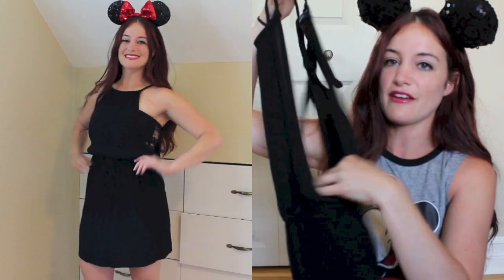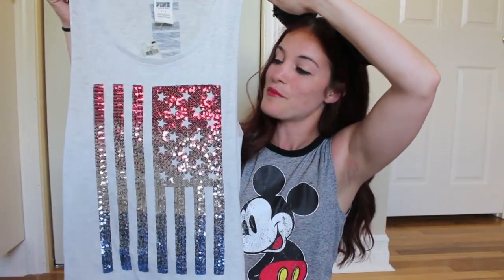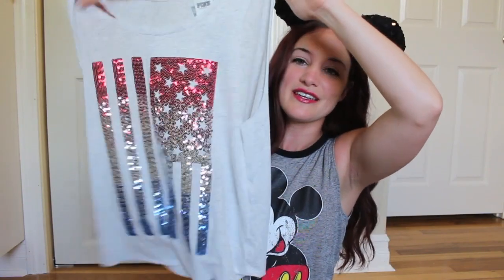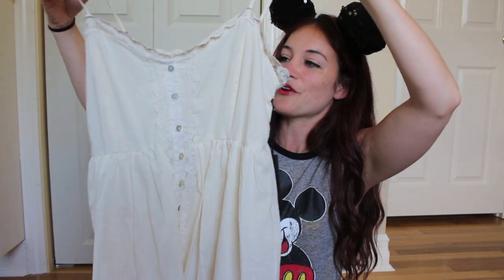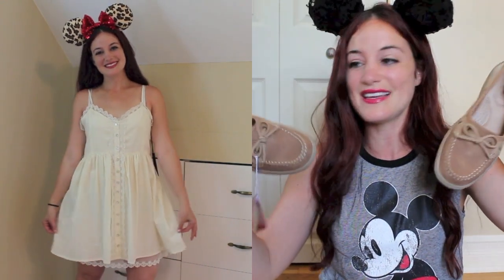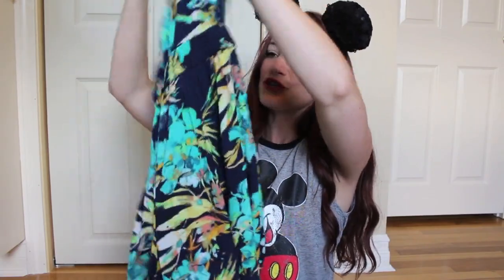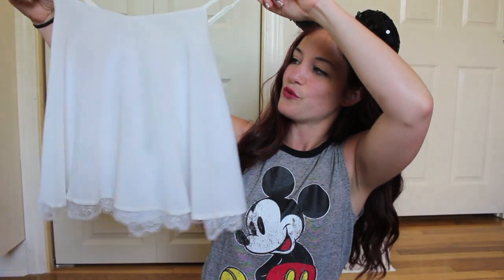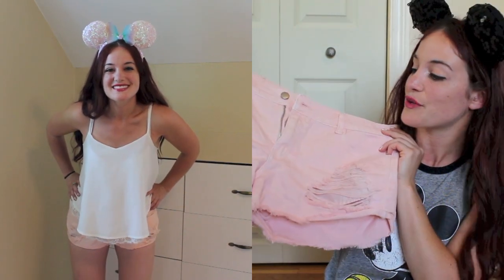PRE DISNEY WORLD CLOTHING HAUL & TRY ON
** MAKE SURE TO CLICK THE HD OPTION (little wheel in the lower right hand corner of this video) FOR A BETTER VIEWING EXPERIENCE**
hey guys, here is my pre walt disney world clothing haul for my upcoming trip to disney world. I hope you enjoy this video. if you have any additional questions or concerns make sure to ask them in the comments below and i'll be sure to answer them as fast as possible. love y'all. have a magical day!

virtaul hugs to all of you. thank you so much for being so positive and encouraging on my page. you're all so amazing to me :)